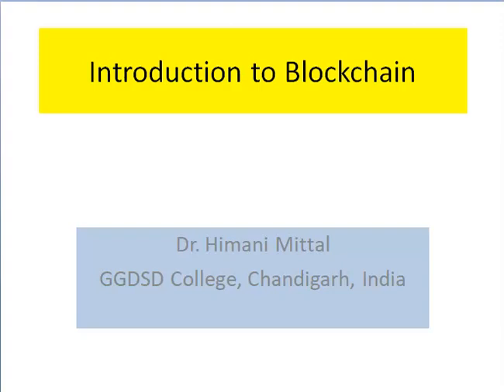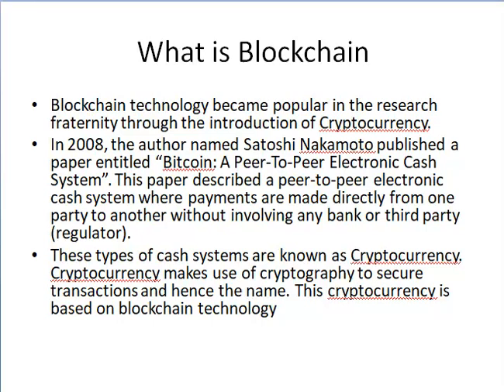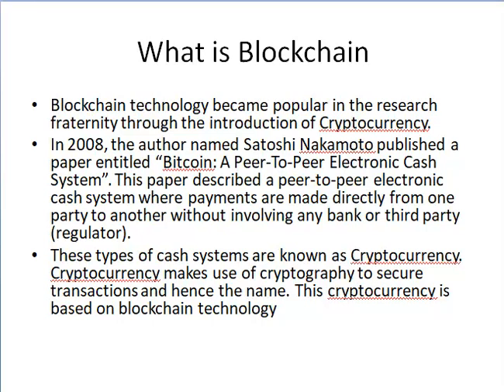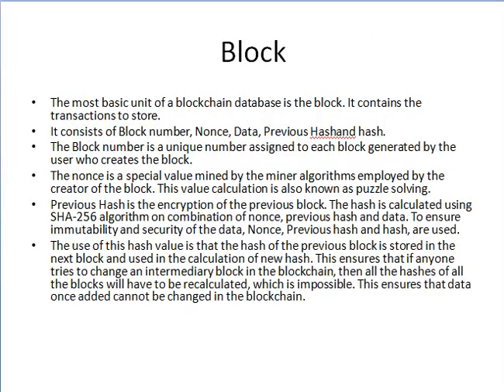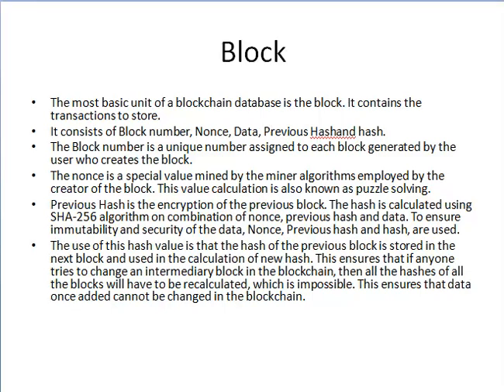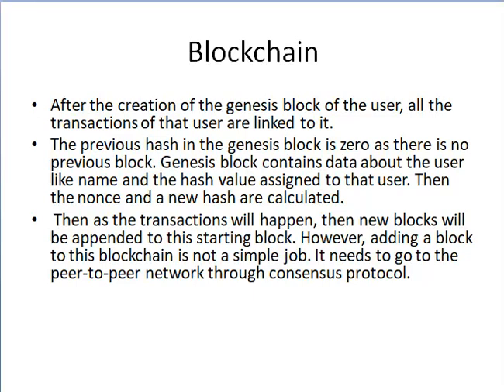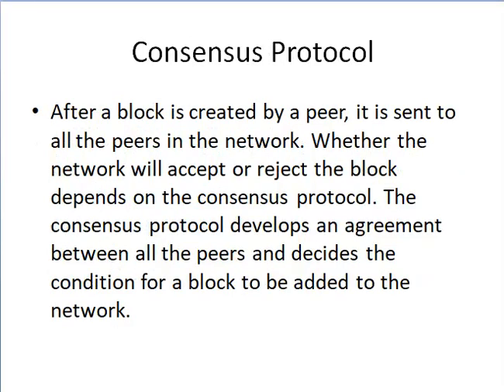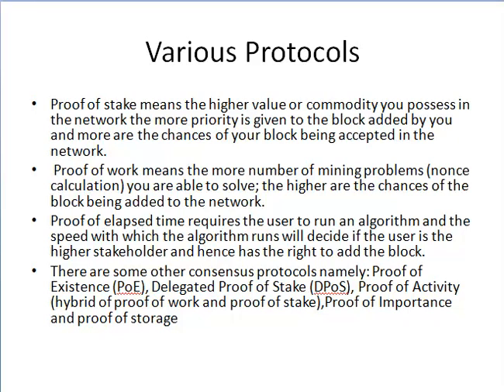Blockchain Explained: How It Works and Why You Should Care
In this video, we're going to demystify the concept of blockchain, a decentralized consensus mechanism that has taken the world by storm. Dr. Himani Mittal explains the fundamental principles of blockchain technology, including its distributed systems and digital consensus protocols. We'll delve into the world of nonce and mining algorithms, and explore the challenges of blockchain scalability and governance. By the end of this video, you'll have a comprehensive understanding of how blockchain works and its potential applications. So, if you're curious about the technology behind the buzz, watch till the end to learn more about the future of decentralized consensus.